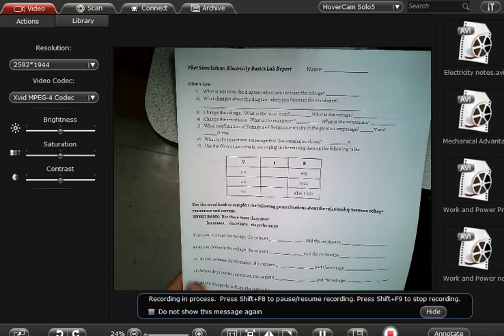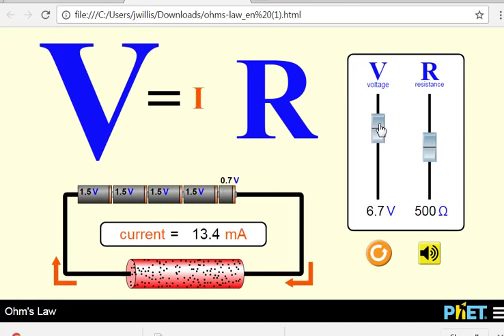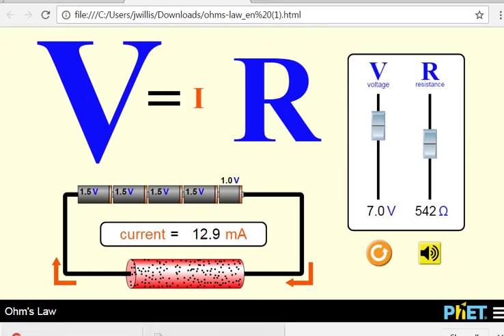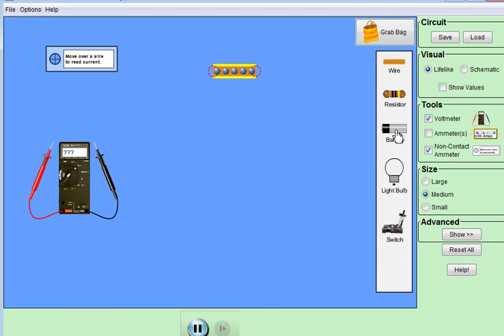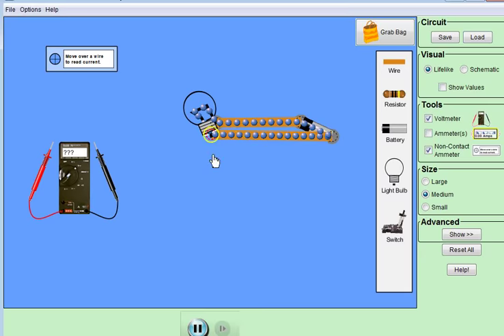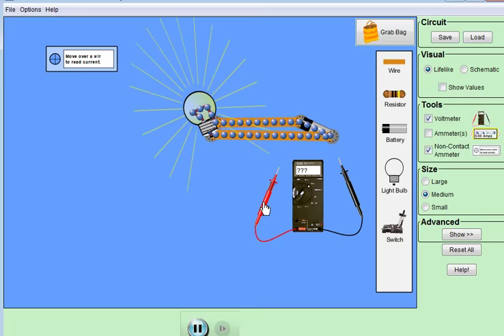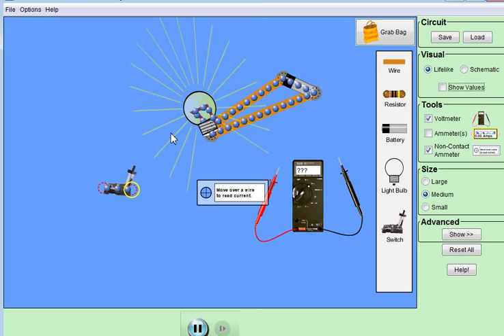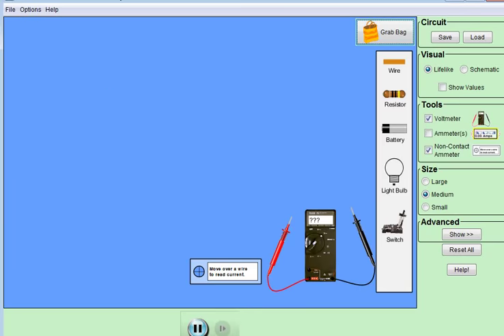Phet simulation tutorial